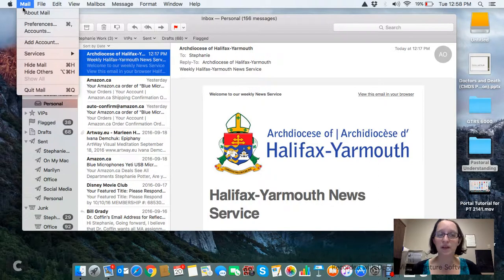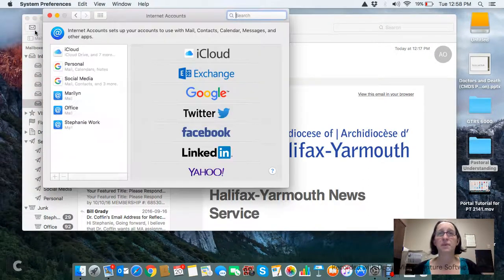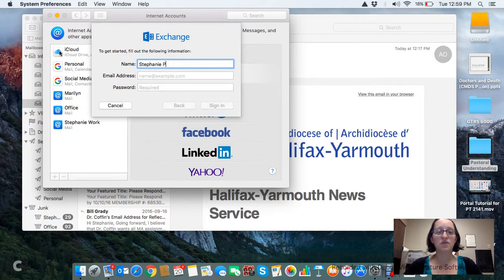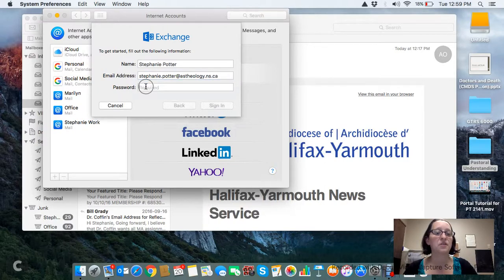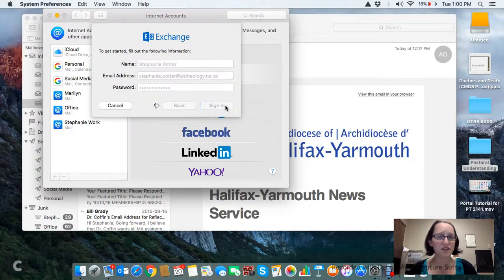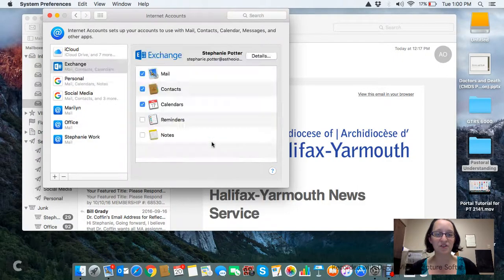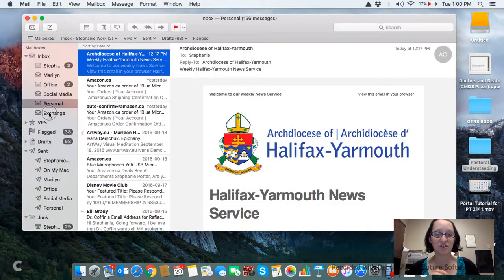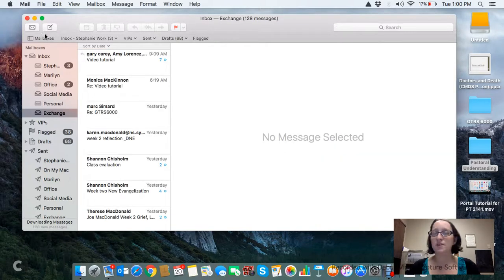Outlook Express and Mac Mail Tutorial